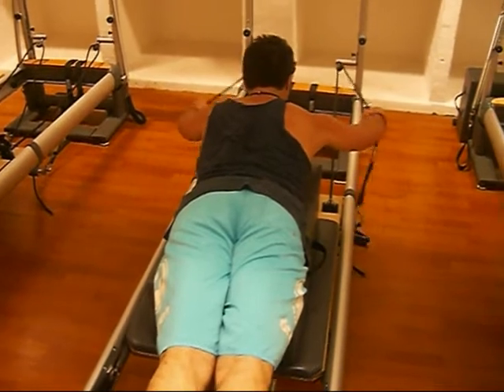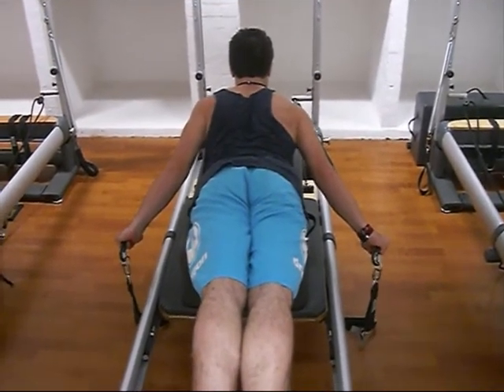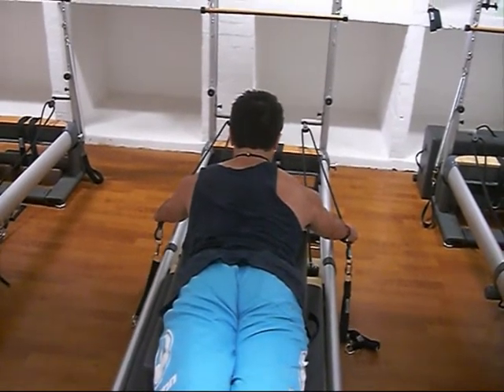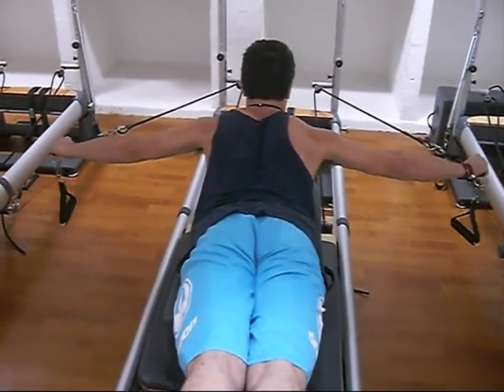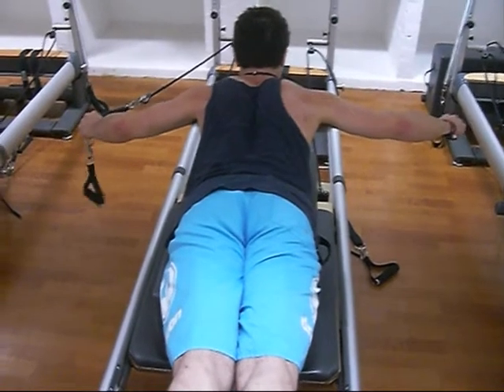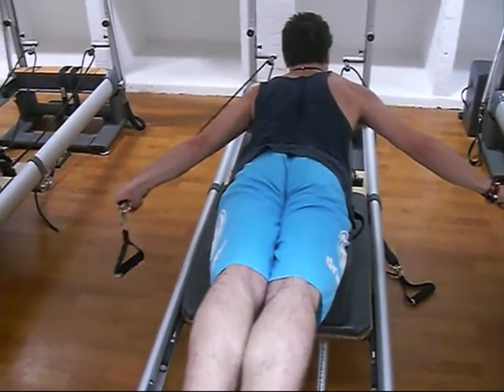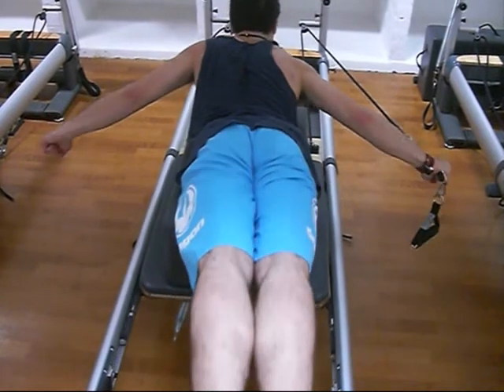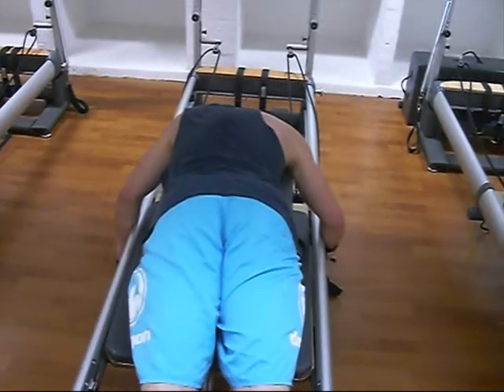Week 4: Pull Straps 1 and 2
Narrated video of me doing Pull Straps 1 and 2 on the Reformer
Week 4 of 'How I beat Back Pain with Pilates'